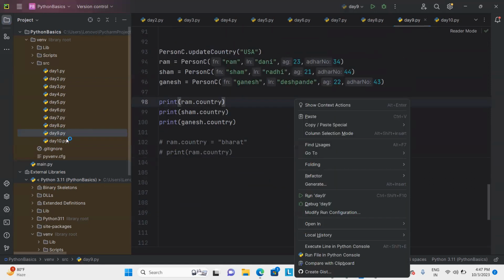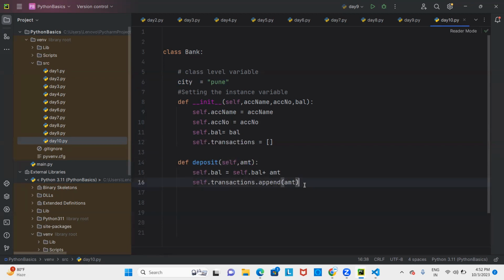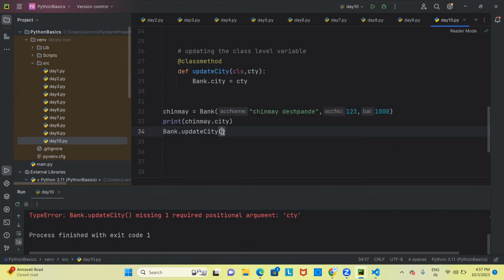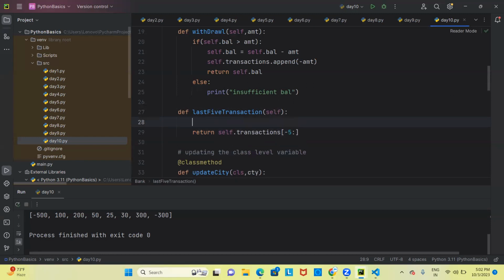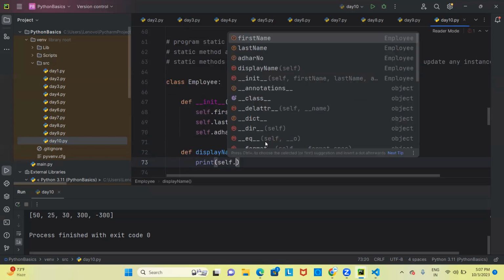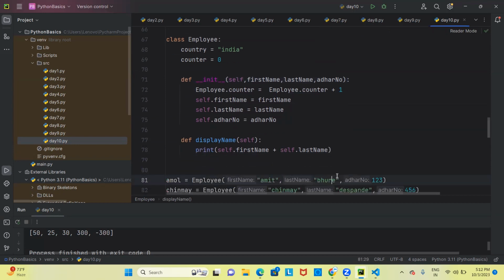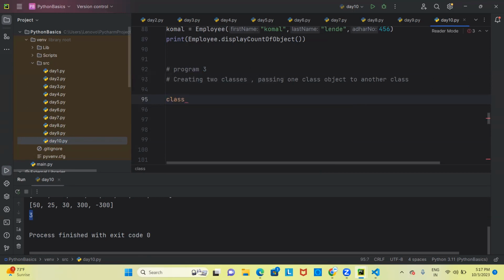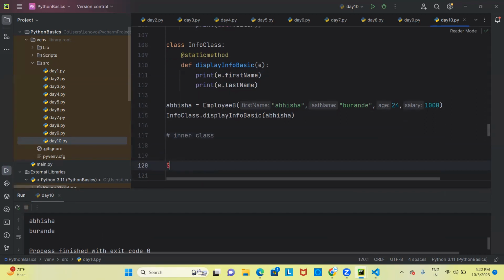Oops day 2